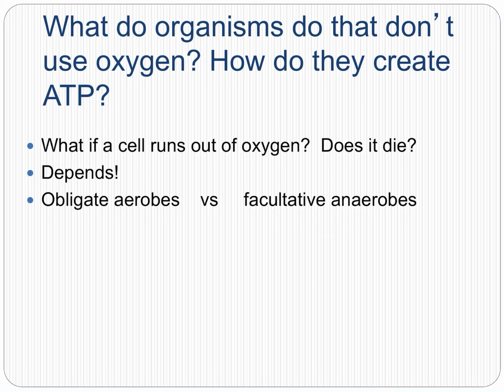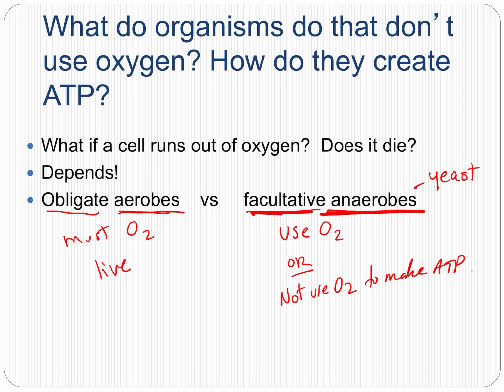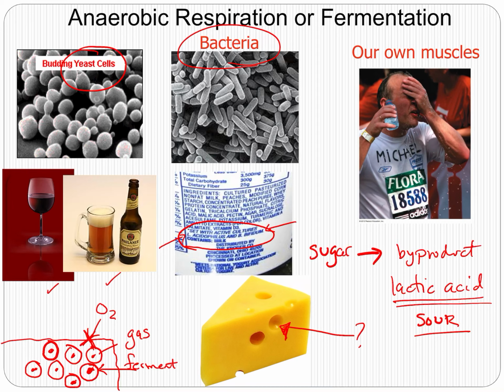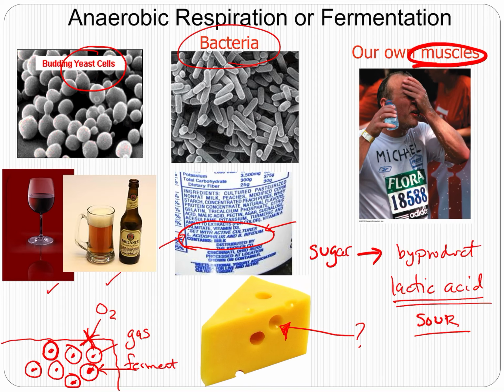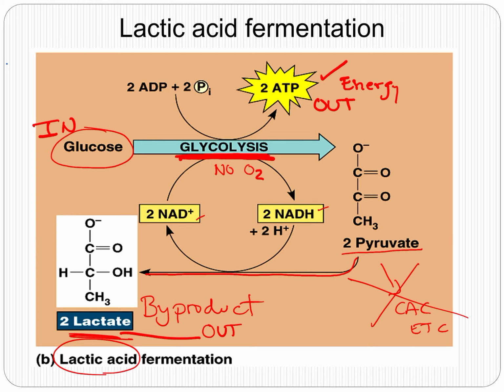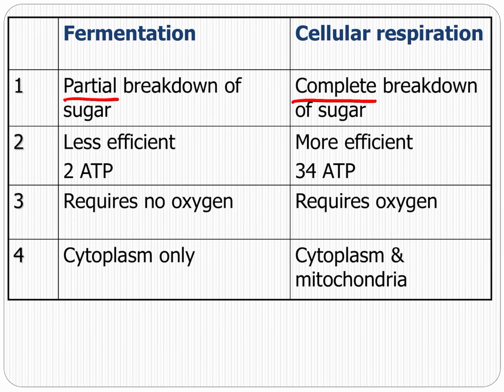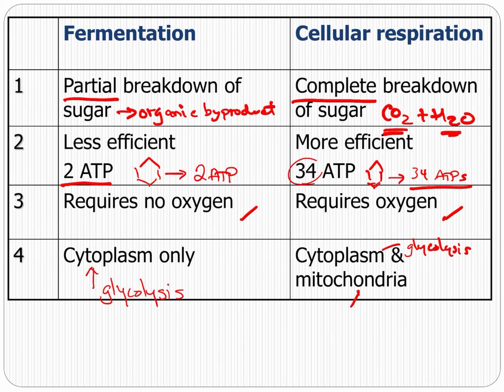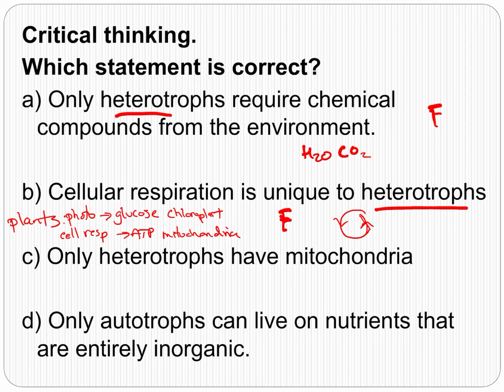Bio 3 Chapter 6 part 2 of 2